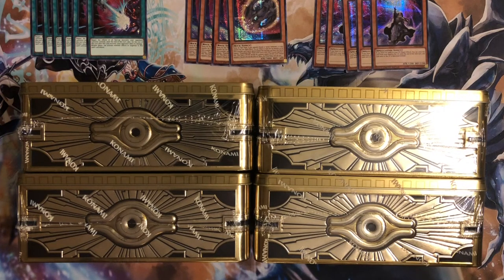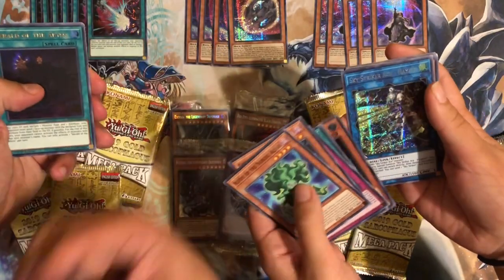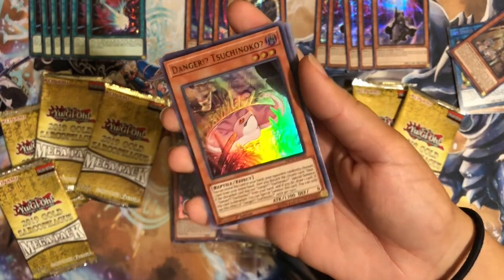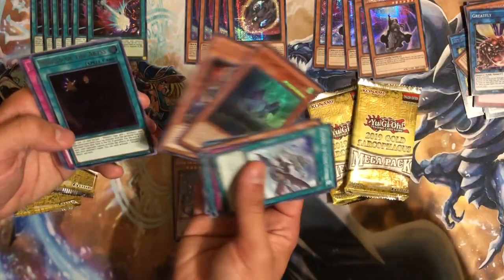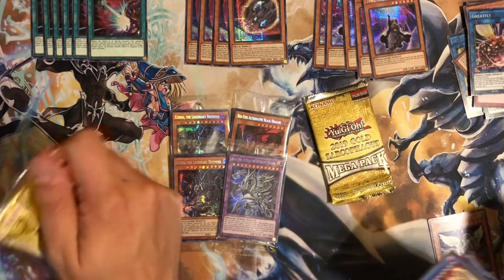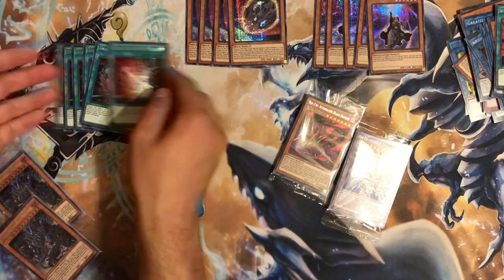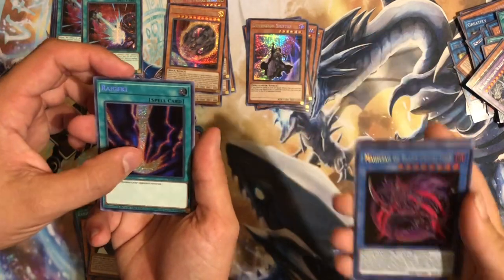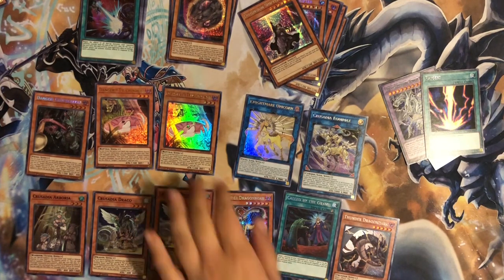YuGiOh 2019 Gold Sarcophagus Tin Opening - The Search For Tsuchinoko!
Welcome to Crush Cards! We’re a couple (Bryan + Logan) who recently turned competitive, and we just joined the YouTube scene but we wanted to share our love for Yu-Gi-Oh! with all of you and join the community! Come open these 4, 2019 Yugioh Gold Sarcophagus Mega Tins with us! We are on a hunt for snakes, but watch out, we hear they are Dangerous!?
Let us know if you enjoyed this video, what you’d like to see more of, and any thoughts you have on this year’s 2019 Megatin!!